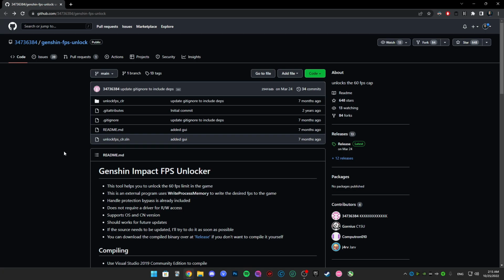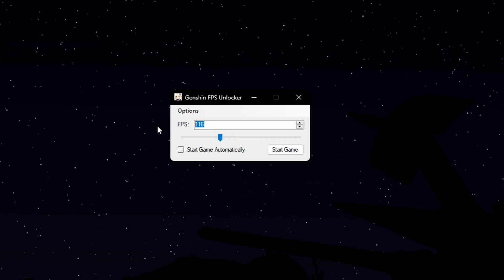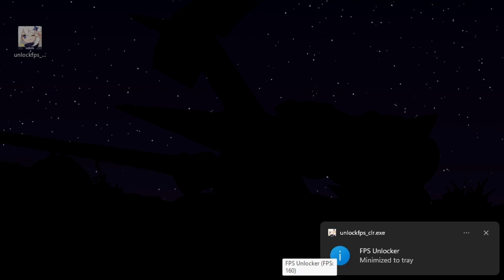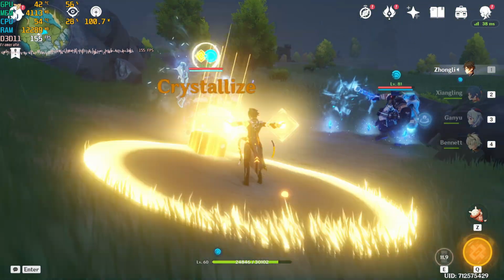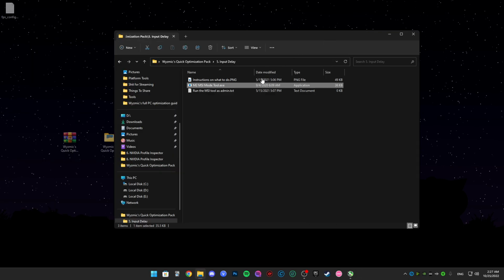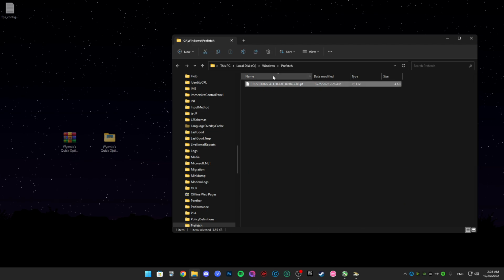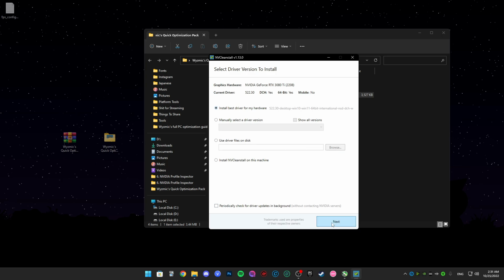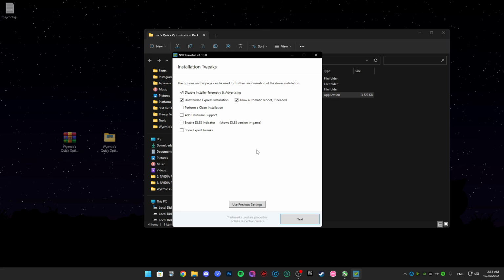(Update 6.3) Genshin Impact FPS Unlocker 2026 (IT STILL WORKS)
It still works with the latest version. If anything happens, I will update the links.

Optimization Pack 🔧
(no longer available, sorry. It's outdated)